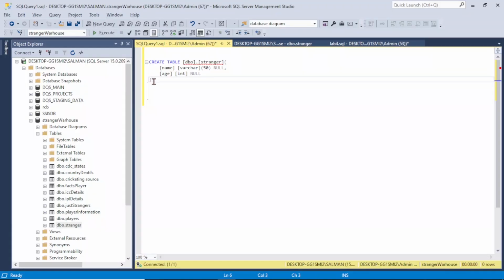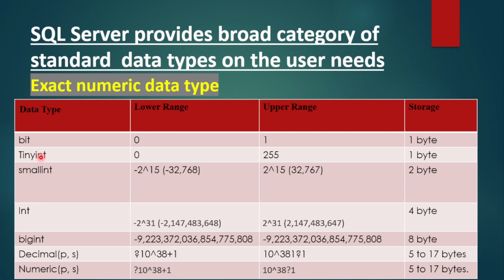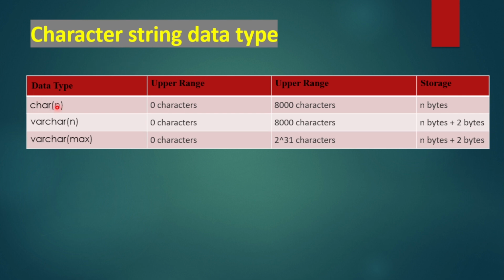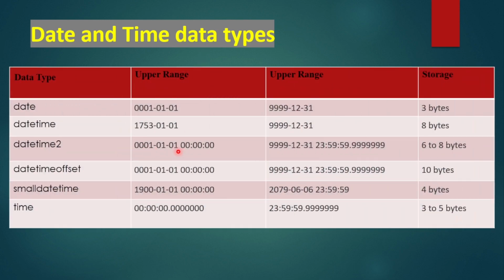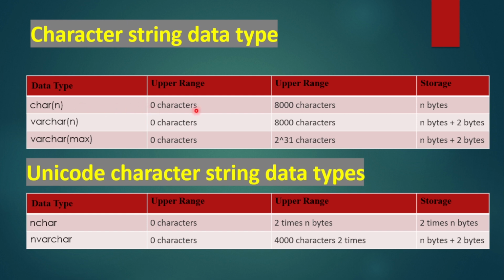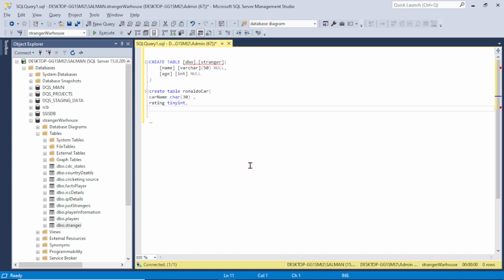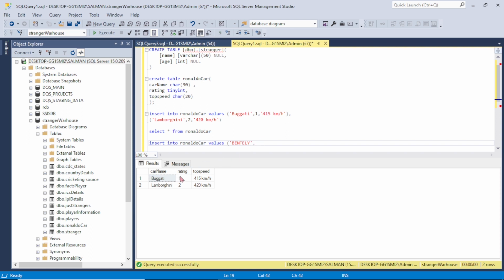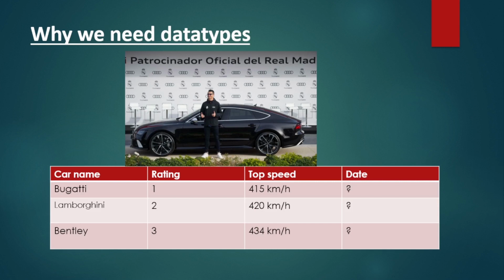SQL Server Data Types - Unicode & non-Unicode | Data Type Constraint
This video explains you about Data types ,what is Unicode and non-Unicode and data type constraint